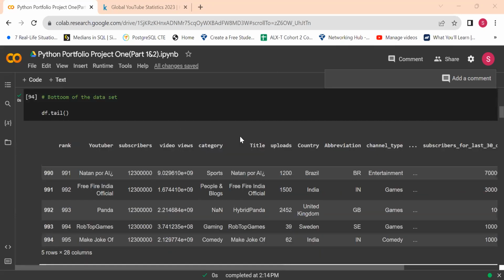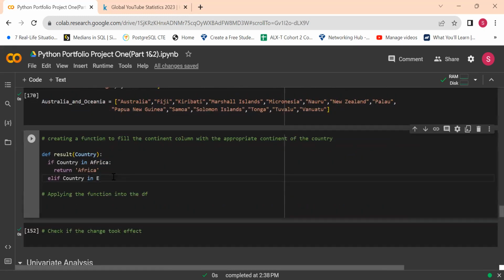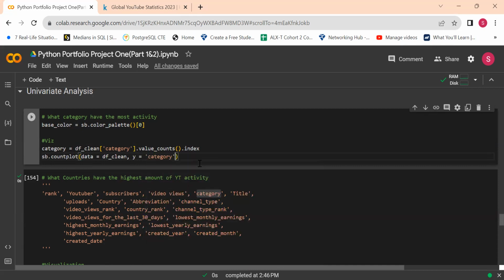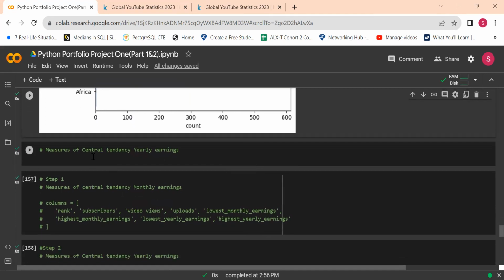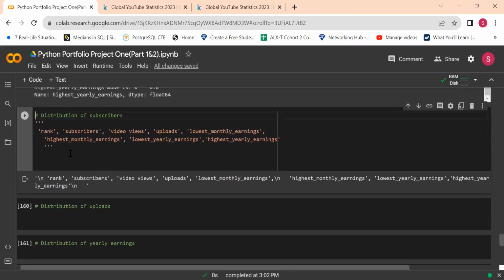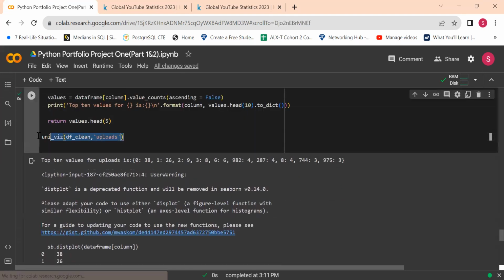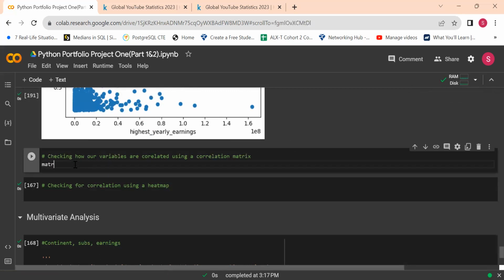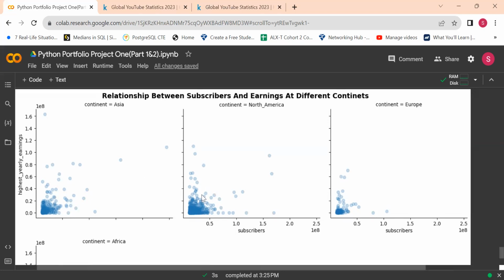Python Data Analysis Portfolio Project| For Beginners| Kaggle Dataset| Data Visualization - Part Two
This video covers concepts such as Univariate, Bivariate and Multivariate Data Analysis.

You will learn what each of the above means, and also go through examples of how to create univariate, bivariate and multivariate plots using python.

You will also be introduced to basic feature engineering.
Come see how concepts such as lambda, If statements, loops and python user defined functions are utilized in building a data analysis project.